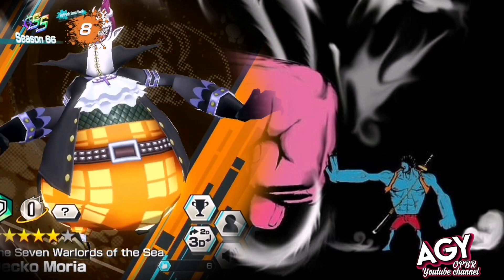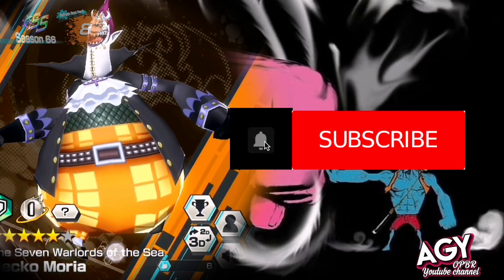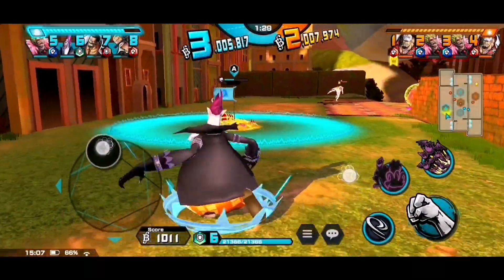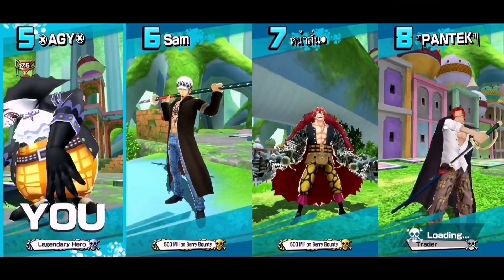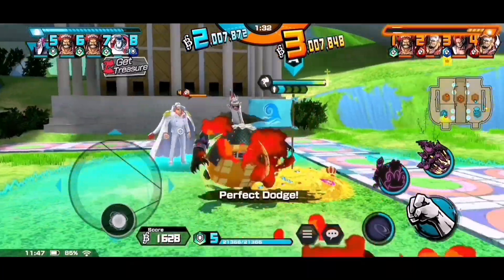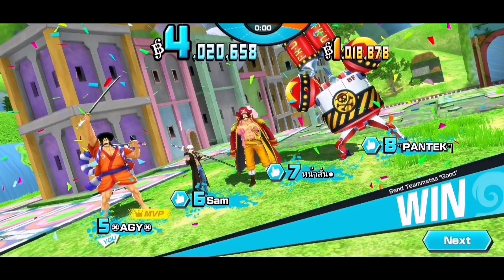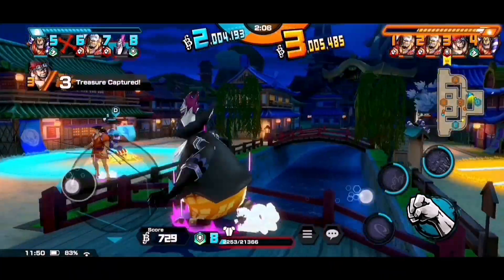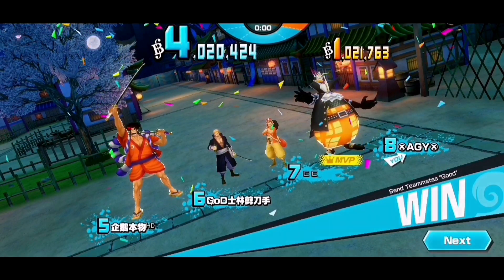[REQUESTED GAMEPLAY] THE SHADOW ABUSER | 5★ GECKO MORIA | SS LEAGUE | MEMBERS OF SEVEN WARLORDS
TIME STAMP :
0:00 - Channel Intro/Character Traits/Skills & Medals
2:05 - Gecko Moria Gameplays

Discords :
himynameisagy#3096